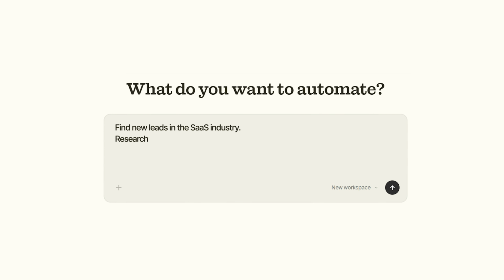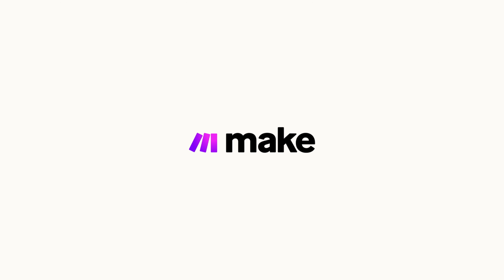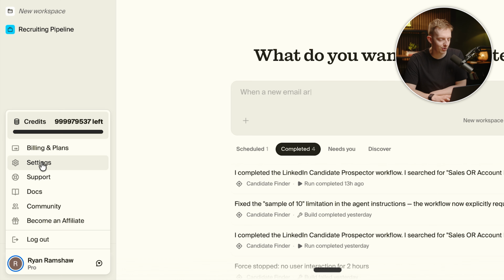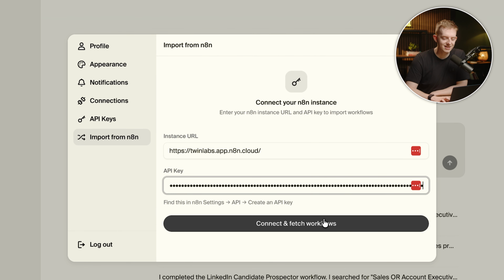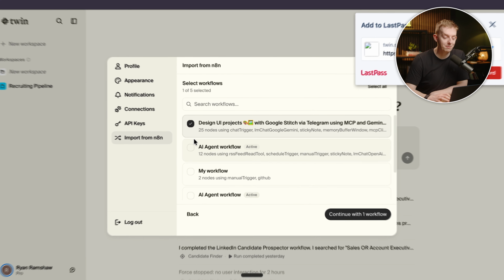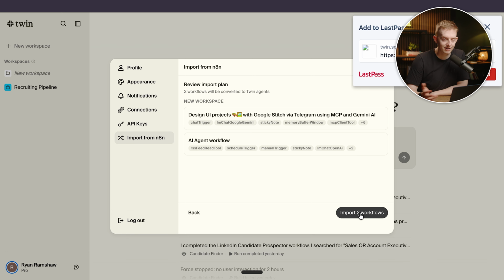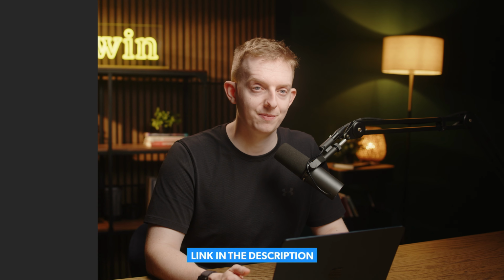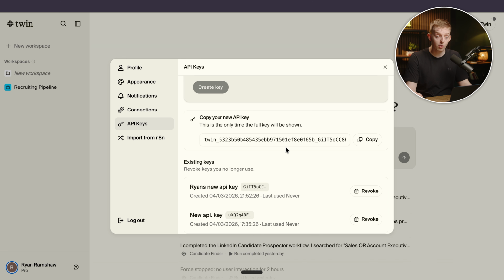Twin API & n8n Integration: Build Complex AI Workflows in Minutes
Twin just dropped two huge updates that the community has been waiting for: the Template Store and official API access. In this video, I walk you through how these features will fundamentally change your business process automation and help you scale your AI automation agency faster than ever before.

The new Twin Template Store allows you to install pre-built workflows for lead generation, content creation, and personal assistance with a single click. No more building from scratch—just pick a template and go. We also dive into the Twin API, showing you exactly where to find your API key so you can start connecting your AI agents to your own custom software or external tools.

Whether you are looking for an AI full course on Twin V3 or just want to stay ahead of AI agents 2025 trends, these updates are the foundation for the future of remote work 2025.

Feature Highlights:

✅ Template Store: Instant access to high-performing agency workflows.
✅ API Access: Connect Twin agents to any 3rd party application.
✅ Shared Context: How these updates leverage the power of the V3 engine.
✅ Efficiency: Reducing the "build time" for complex automations to zero.

Video Timestamps

0:00 Twin Just Dropped Two Massive Updates

0:22 Update #1: The Twin Template Store (Launch in Seconds)

0:55 How to Browse and Install Agency & Content Templates

1:15 Update #2: Official API Access is Here

1:38 Why the API is a Game Changer for Complex Workflows

1:52 Tutorial: How to Find and Generate Your Twin API Key

2:05 Summary: What’s Next for Twin V3